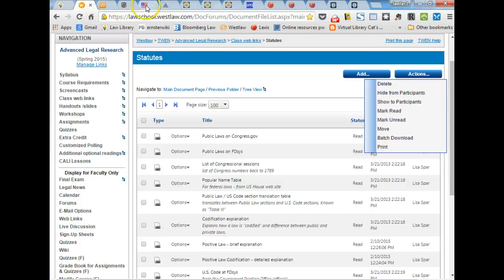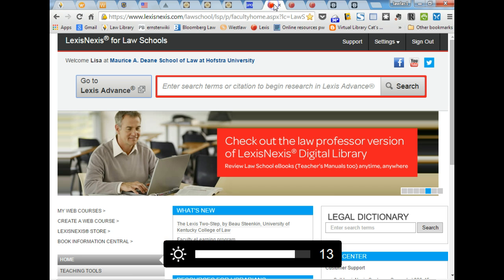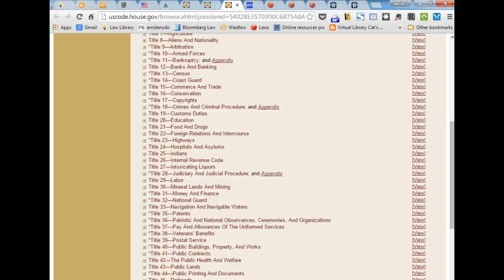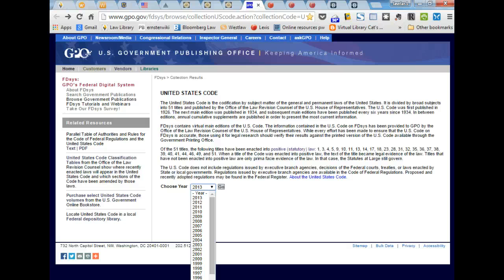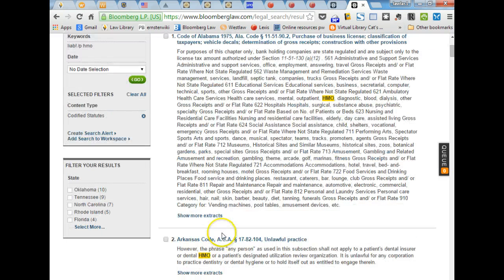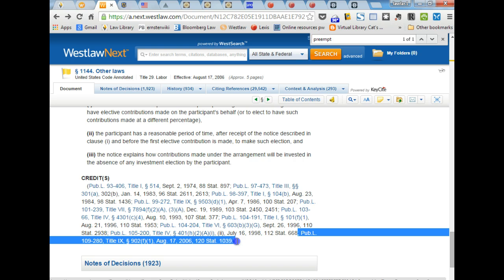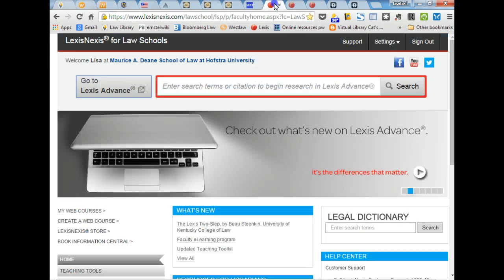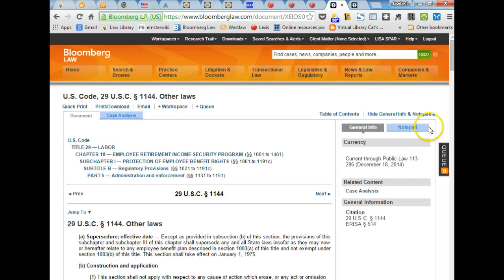Class 9 - Annotated Codes